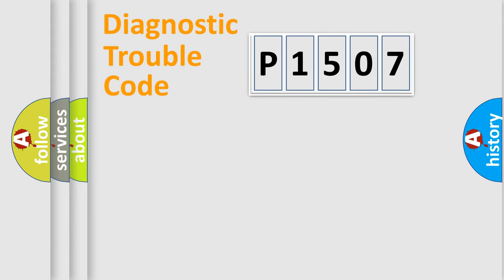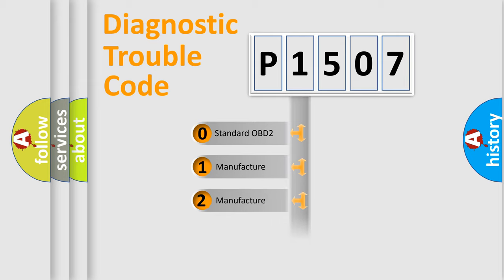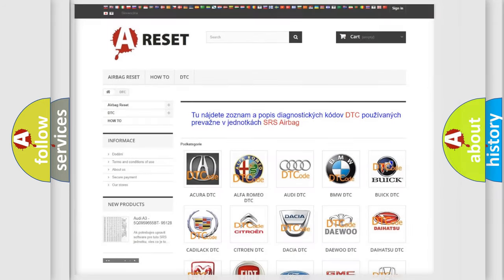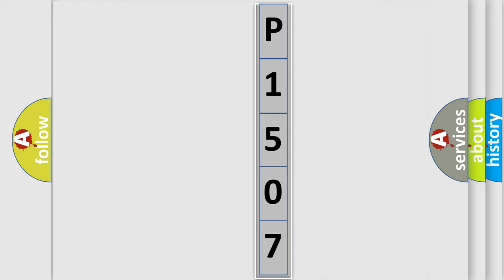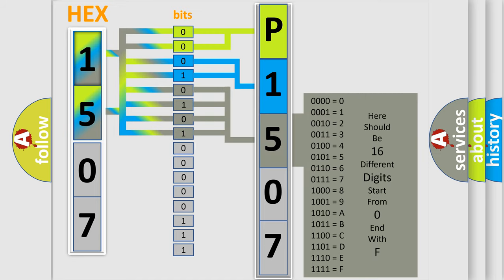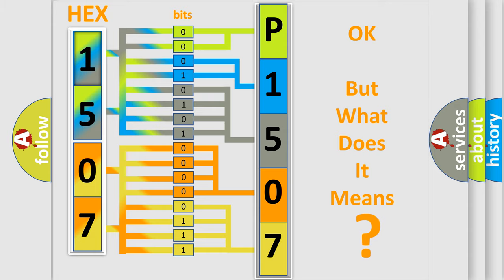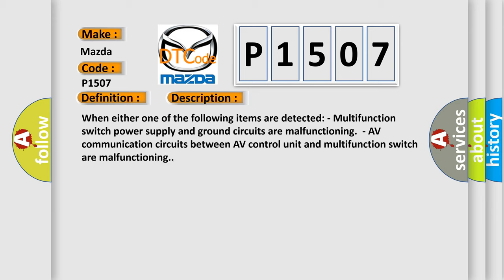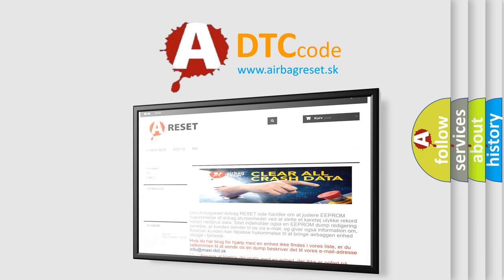DTC Mazda P1507 Short Explanation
Contents:
0:21 Basic DTC analysis according to OBD2 protocol standard.
1:48 Insight into programming
2:58 A diagnostically understandable description of the Diagnostic Trouble Code
3:05 Basic error definition

Make:
Mazda
Code:
P1507
Definition:
AV Comm Circuit
Description:
When either one of the following items are detected: - Multifunction switch power supply and ground circuits are malfunctioning.- AV communication circuits between AV control unit and multifunction switch are malfunctioning.
Cause:
 Multifunction switch power supply and ground circuits. AV communication circuits between AV control unit and multifunction switch.